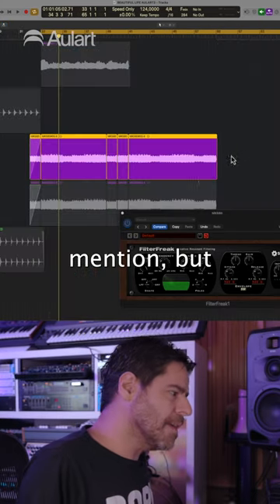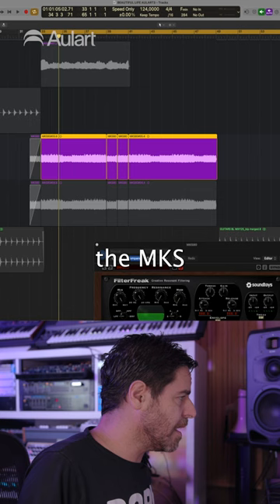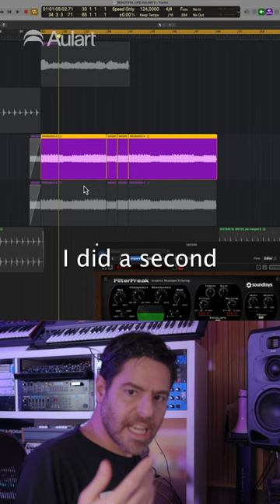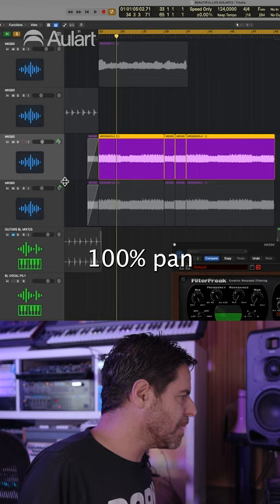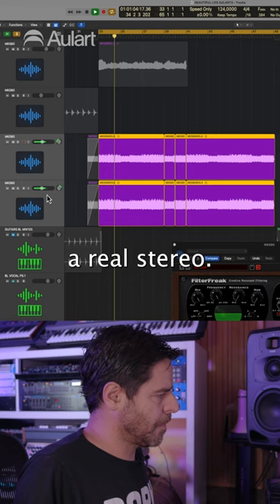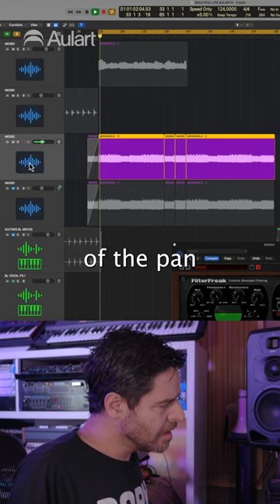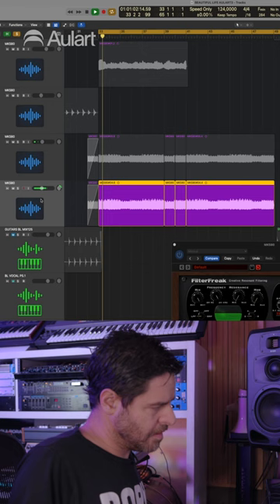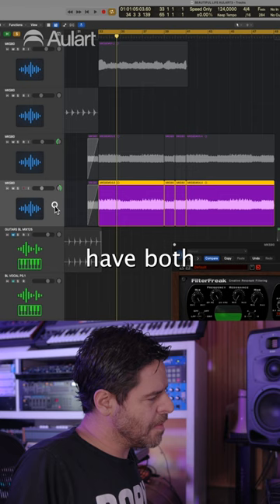Gui Boratto quick tip!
Quick tip from Gui Boratto!